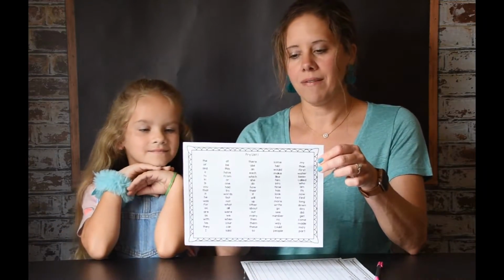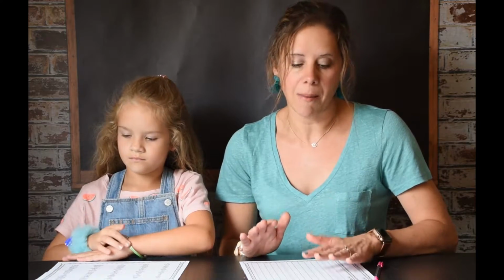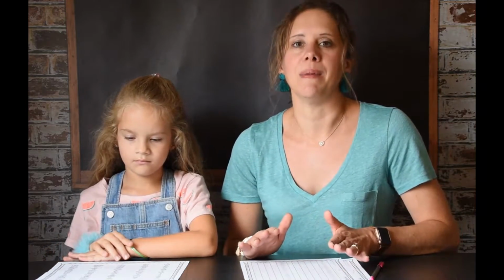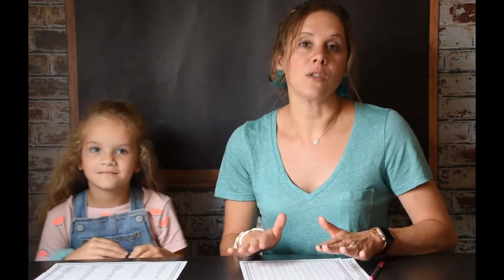Fry Words 1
Looking for an easy way to assess your child's sight word knowledge? Use this tutorial and the coordinating printables provided at Free Word Work to help you get started.